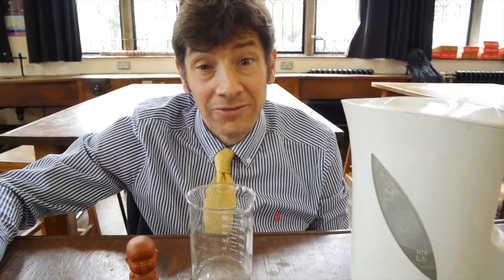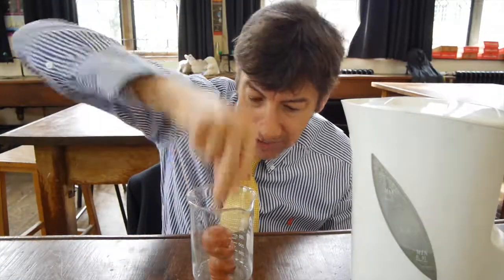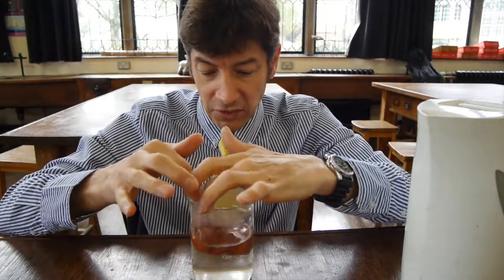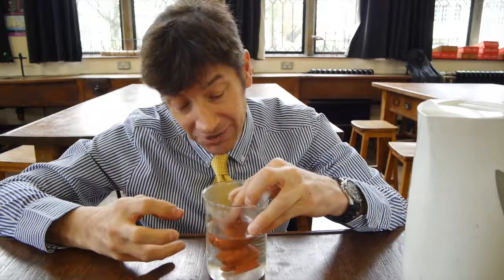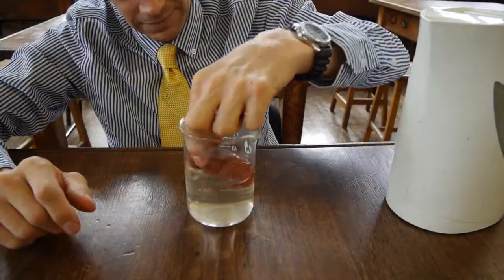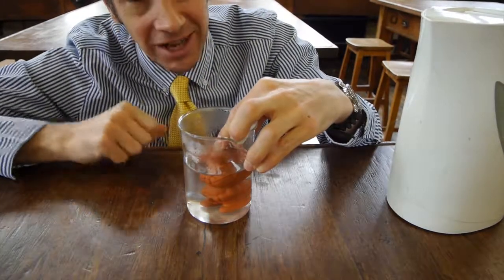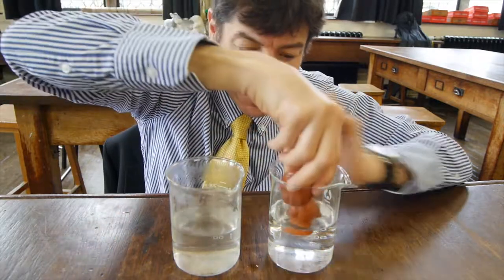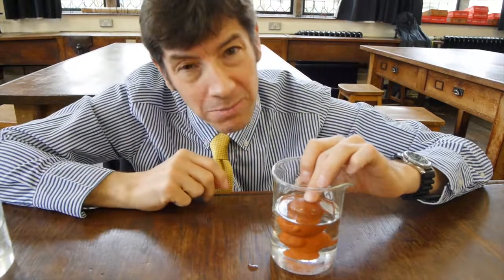Chinese Tea Pee Boy - F-J's Physics - Video 38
A really fun Chinese toy that uses the physics of pressure and will make you giggle...